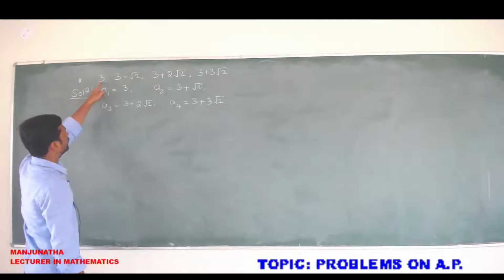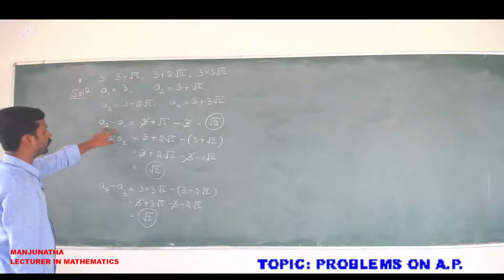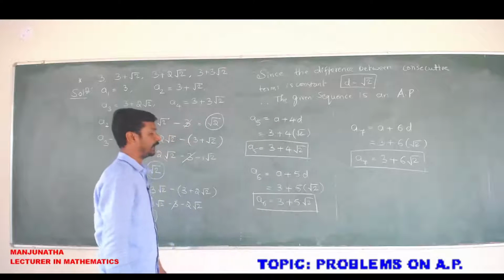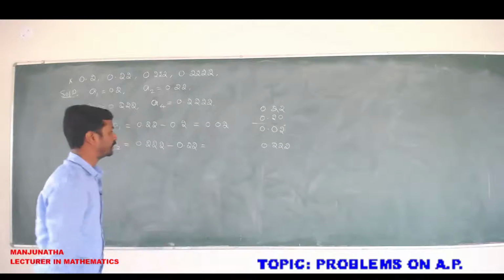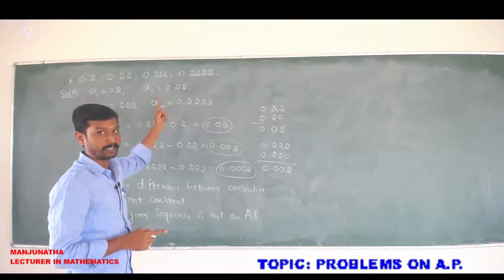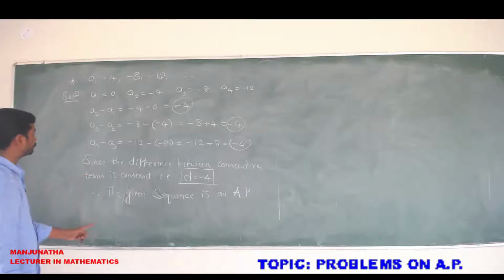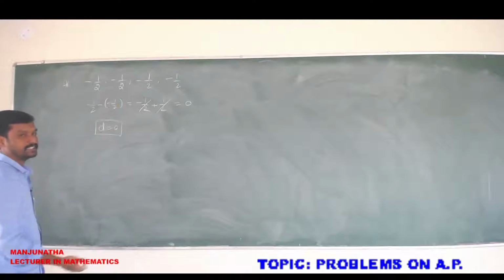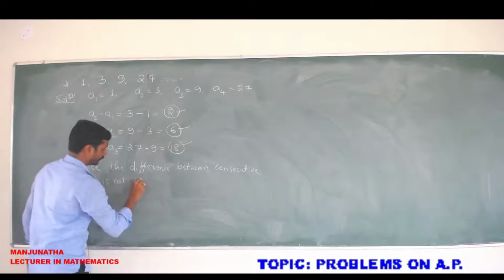10 MATHEMATICS : TOPIC: ARITHMETIC PROGRESSION (LEC 5)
10 TH MATHEMATICS ARITHMETIC PROGRESSION , PROBLEMS ON ARITHMETIC PROGRESSION .